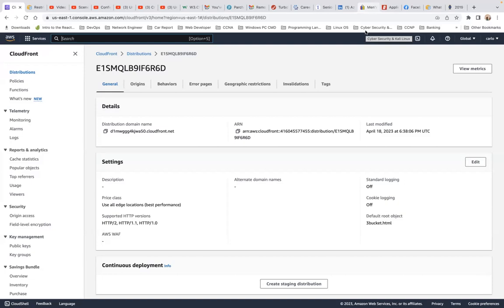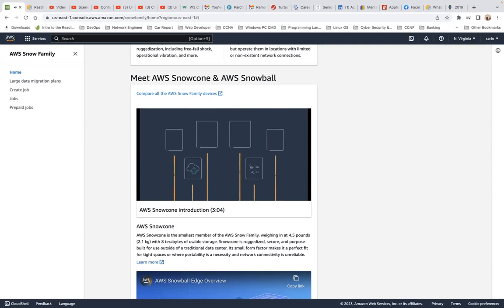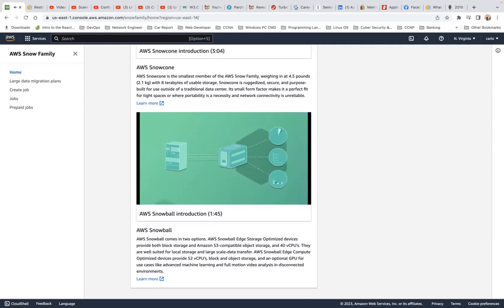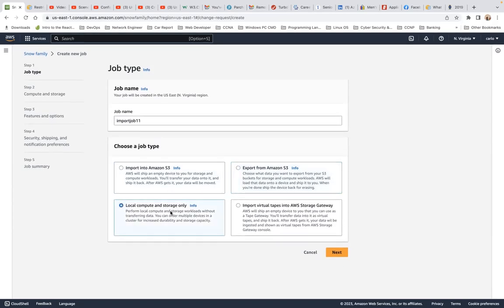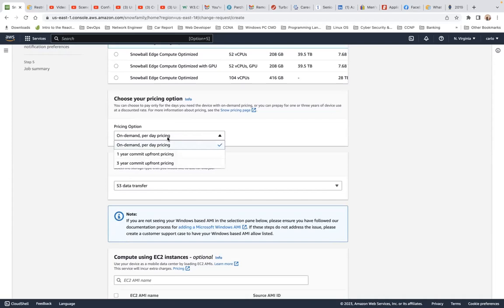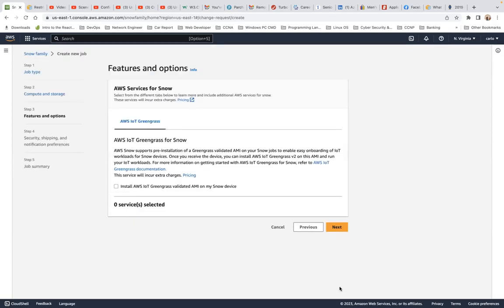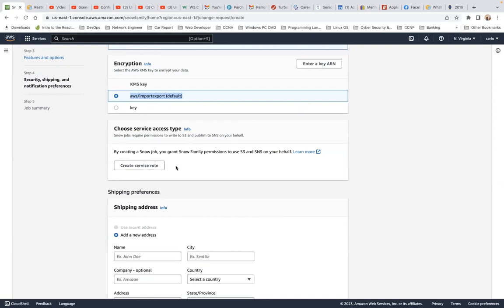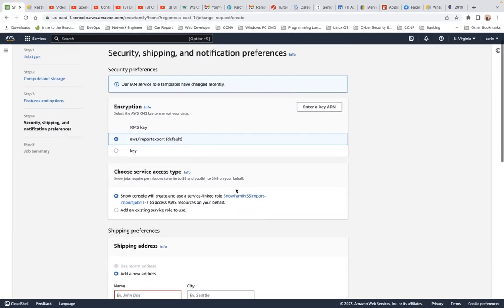Configure AWS Snow Family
The AWS Snow Family is a collection of physical devices that help migrate large amounts of data into and out of the cloud without depending on networks. This helps you apply the wide variety of AWS services for analytics, file systems, and archives to your data.